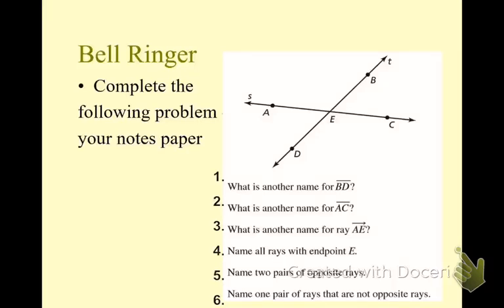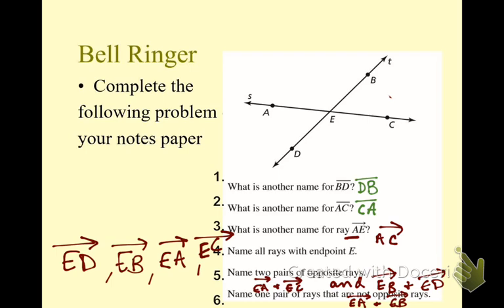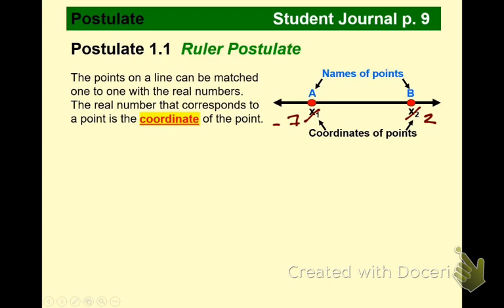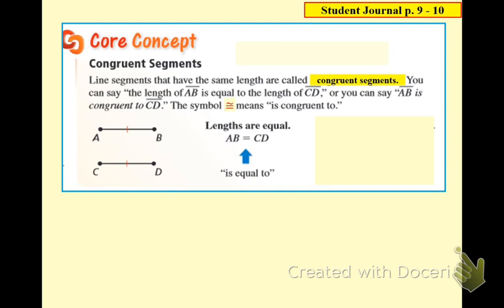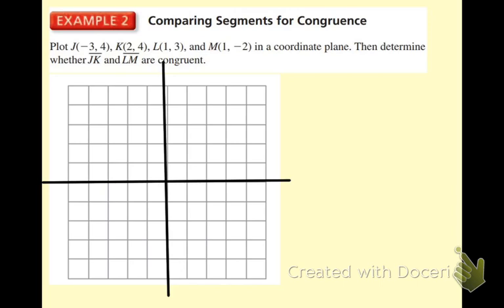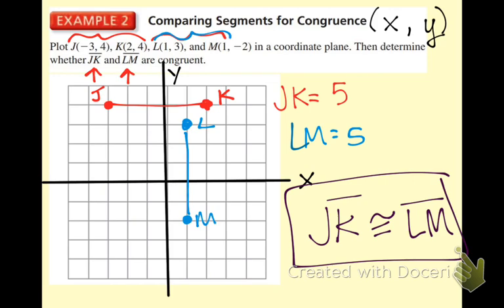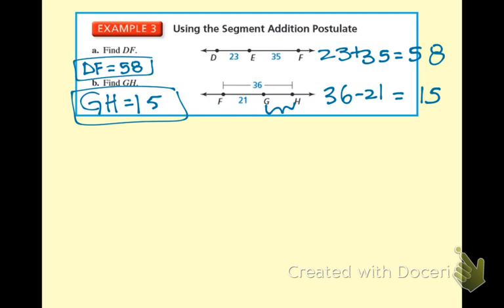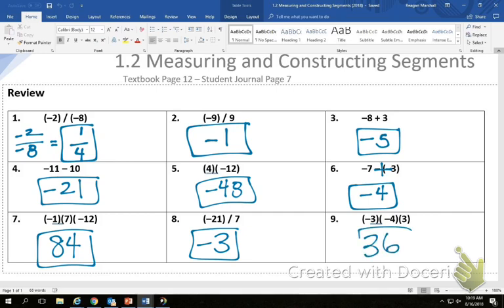8/16 1.2 Measuring and Constructing Segments